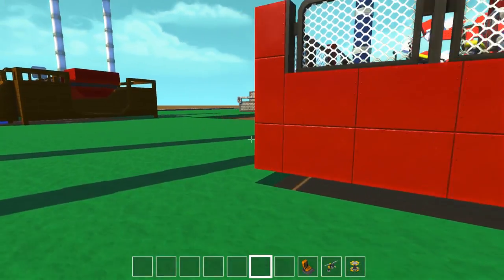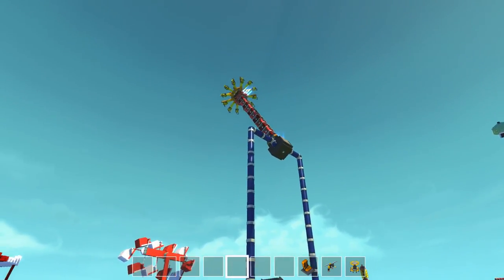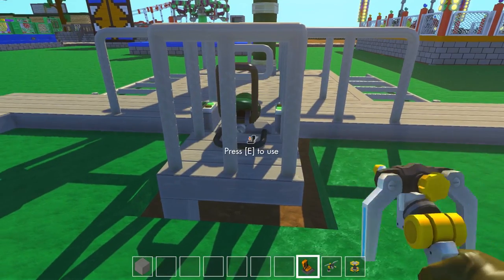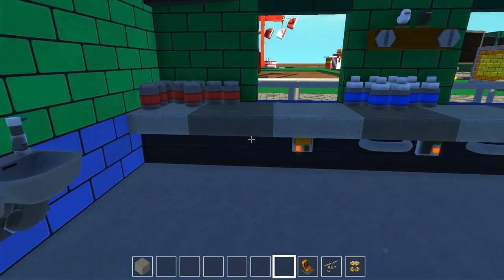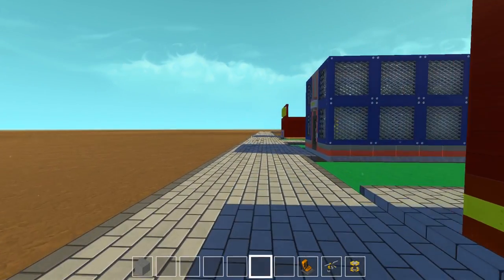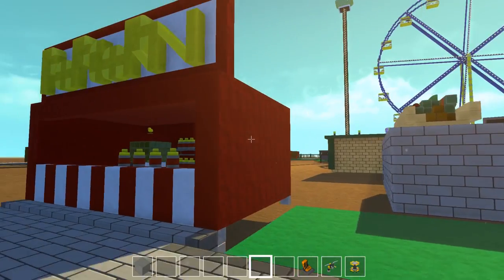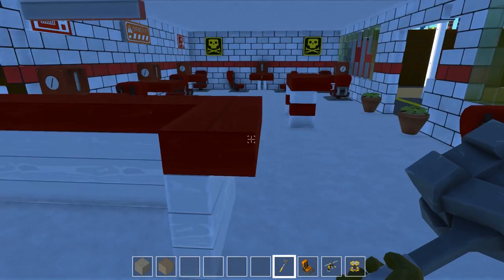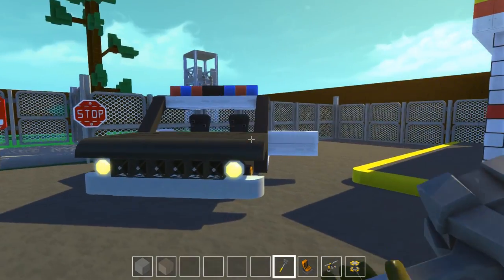Scrap Mechanic Theme Park- EP 116- Starburst Ride, Batting Cages, and More! (World Download)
Welcome to Camodo Gaming's Let's Play Scrap Mechanic Gameplay EP 116. We are back in the theme park today. I've pretty much finished the farmbot area of the park. I've made finished the farmbot restaurant. Also, I've been sent some rides, stalls, and games today from Zachary, Dusty, ScrubMaster, GG_NIght_Gamer, and ThunderKing.